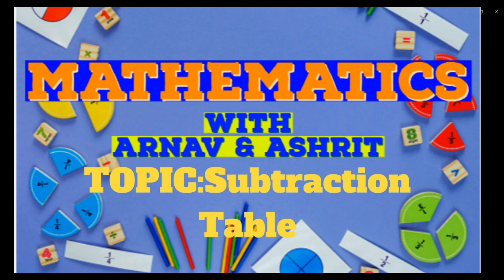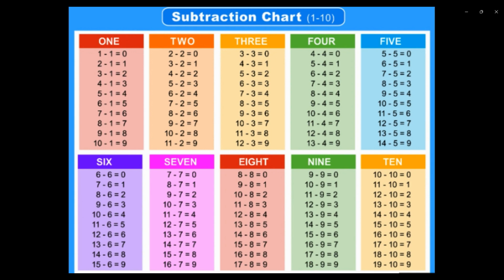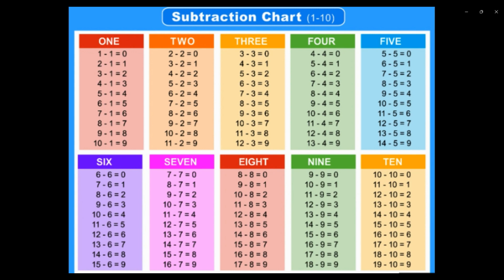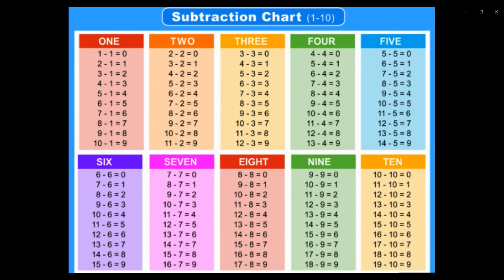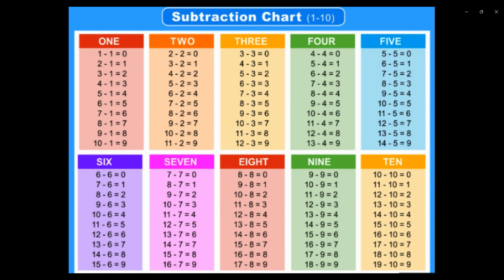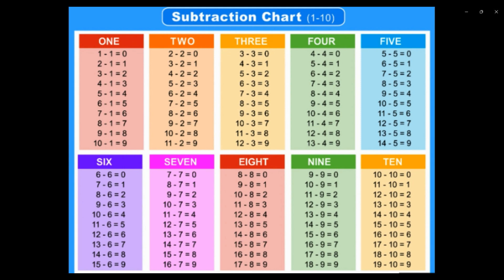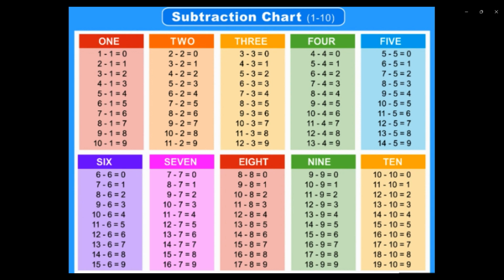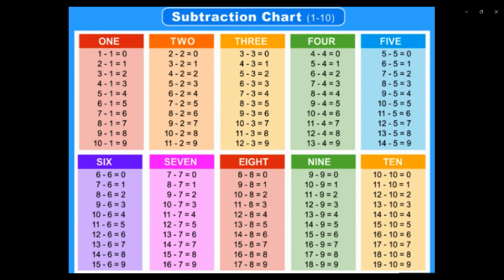Subtraction Tables (1-10) || Mathematics (Elementary)